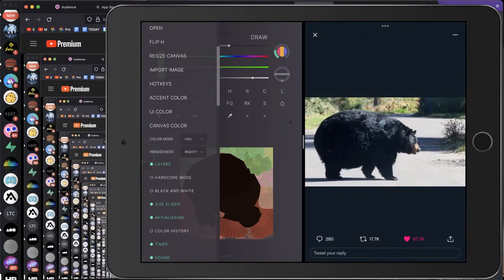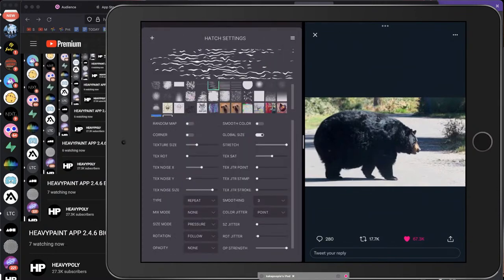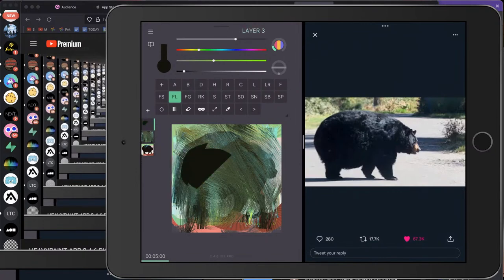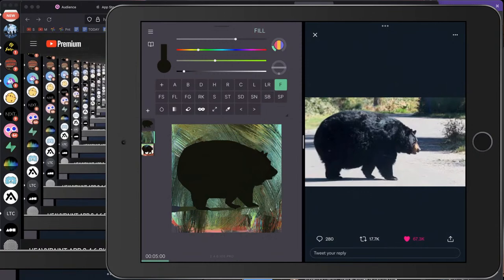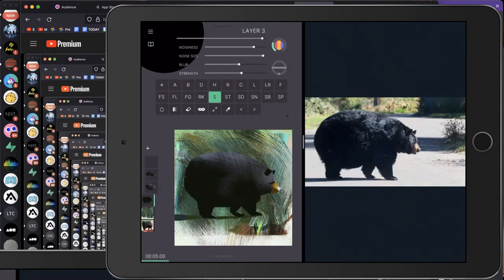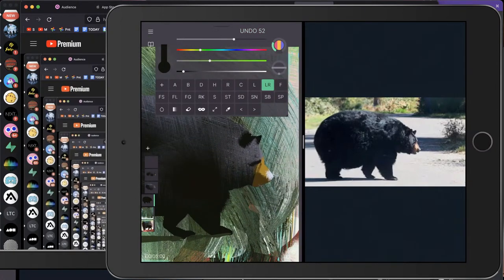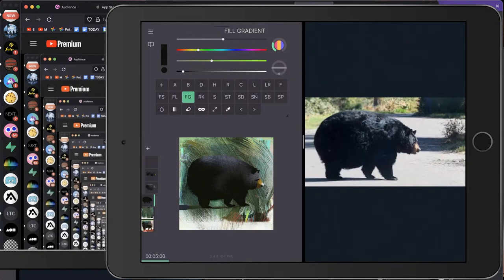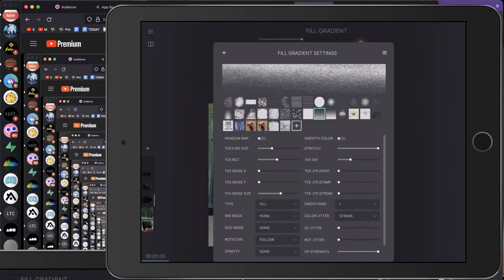HEAVYPAINT APP 2.4.6 BIG ROUND UPDATE | #237